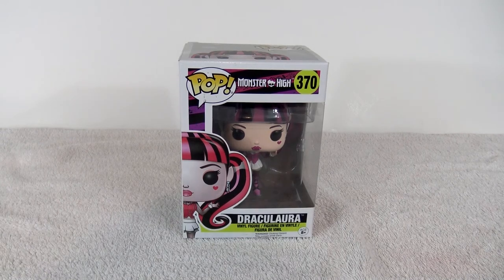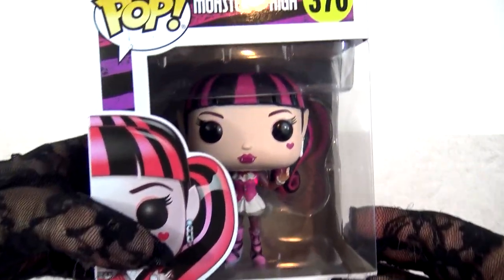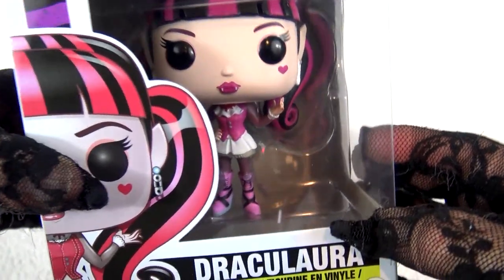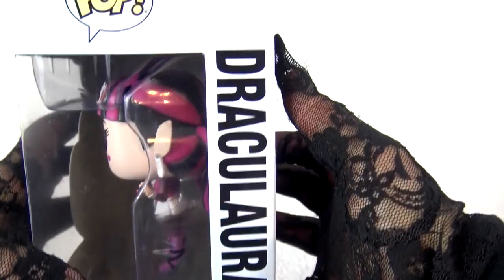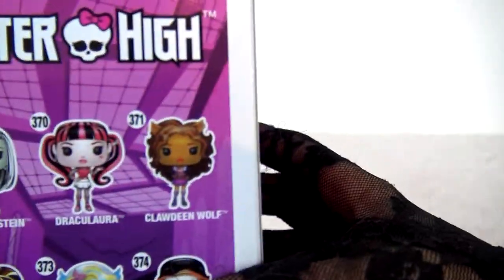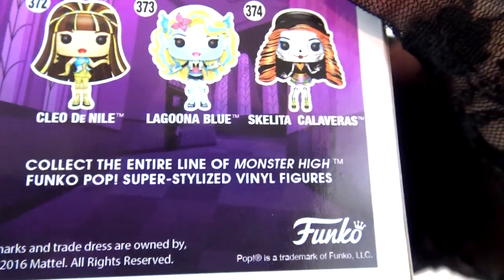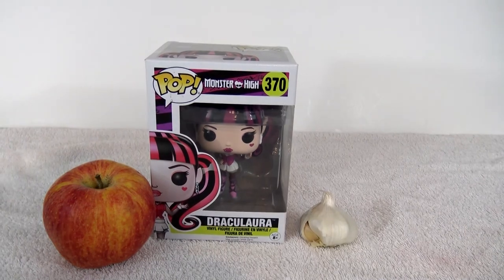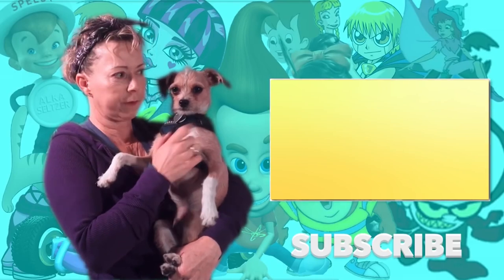DRACULAURA REVIEWS FUNKO POP DRACULAURA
Voice actor Debi Derryberry has been the voices of many of your cartoon characters in Jimmy Neutron, Rainbow in Five Nights at Freddy's World, Ryo Ohki, Tench Mayo, Monster High, F is for Family & more!